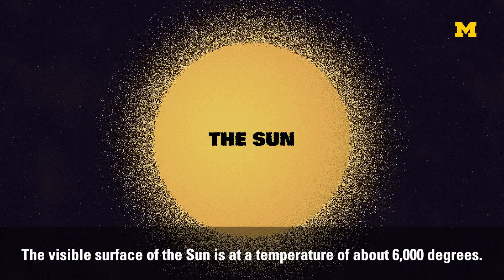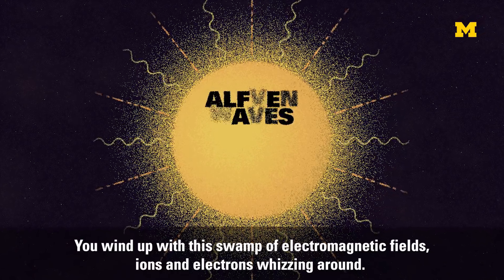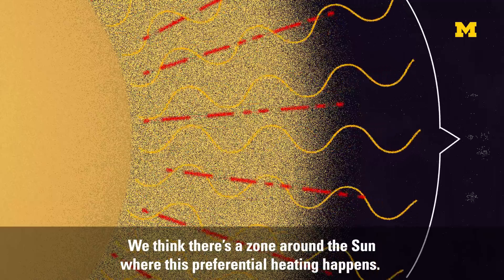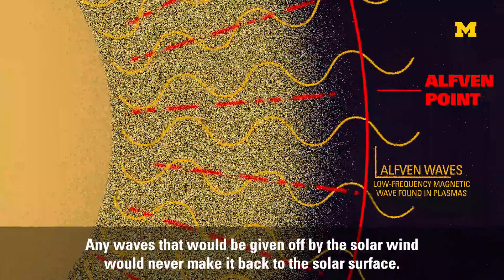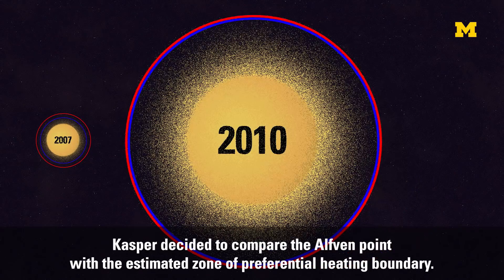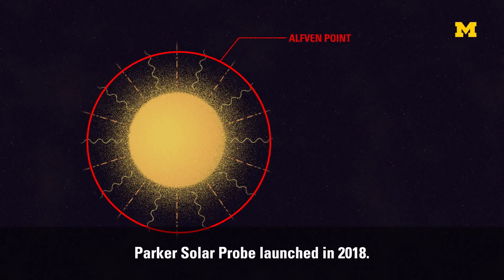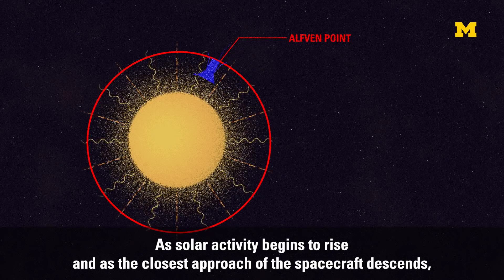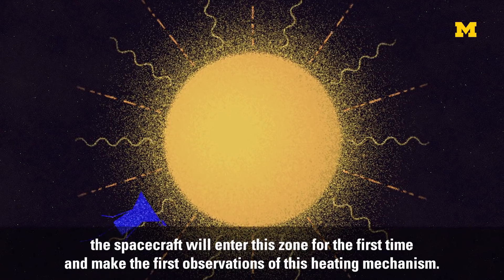Solving the Sun's burning mystery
Why is the Sun’s outer atmosphere hotter than its fiery surface? Thanks to NASA’s Parker Solar Probe, University of Michigan researchers believe they will soon have an answer. In roughly two years, the probe will be the first manmade craft to enter the zone of preferential heating boundary.

The Parker Solar Probe lifted off in August 2018 and had its first rendezvous with the sun in November 2018—already getting closer to the sun than any other human-made object.

In the coming years, Parker will get even closer with each pass until the probe falls below the Alfvén point. In their paper, Kasper and Klein predict it should enter the zone of preferential heating in 2021 as the boundary expands with increasing solar activity. Then, NASA will have information direct from the source to answer all manner of long-standing questions.

This research is led by Justin Kasper, an Associate Professor of Climate and Space Sciences and Engineering at U-M

Read the paper: “trong Preferential Ion heating is Limited to Within the Solar Alfven Surface”, The Astrophysical Journal Letters (2019)